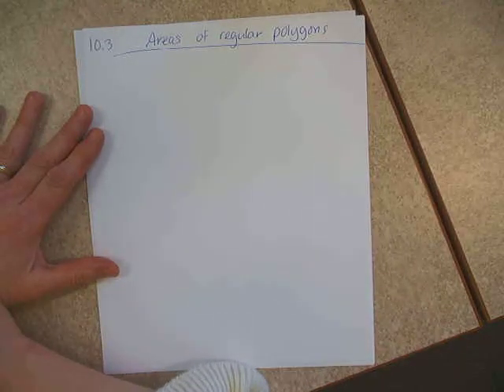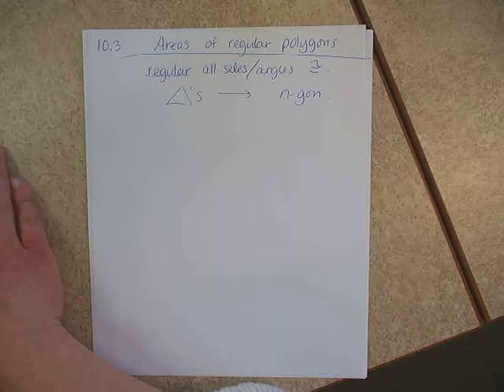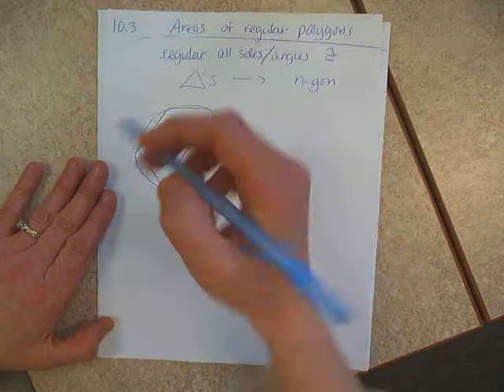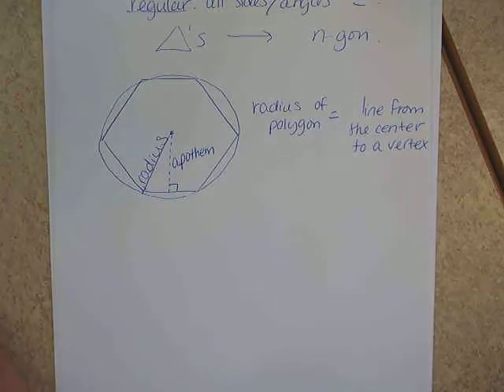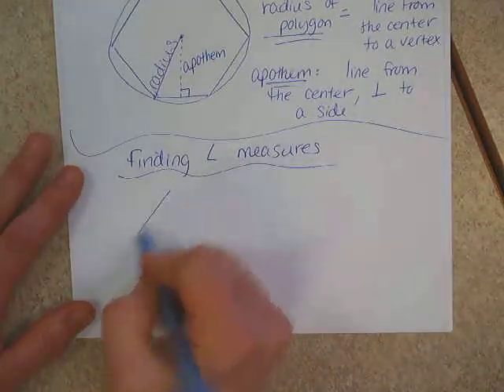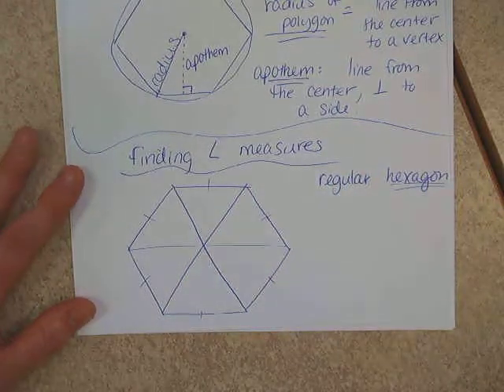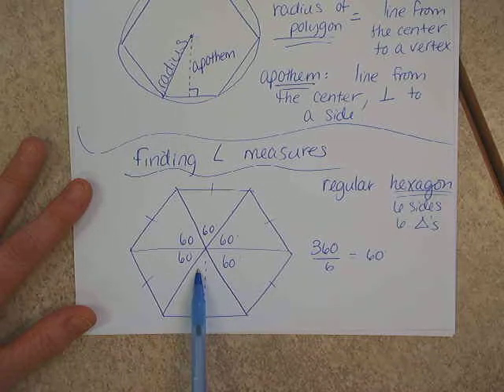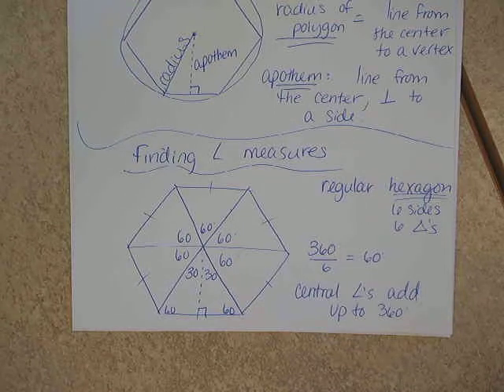Geometry 10 3 Areas of Regular Polygons part1